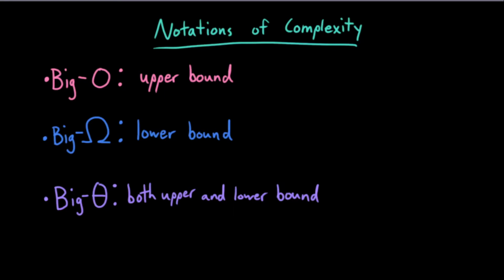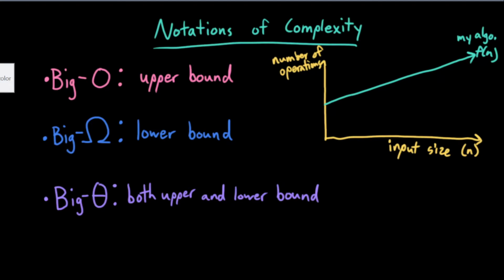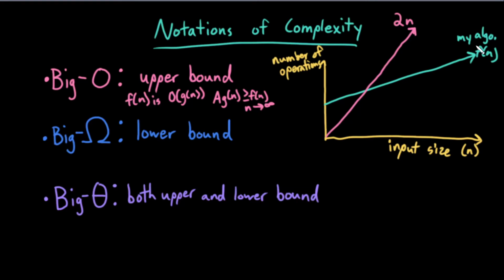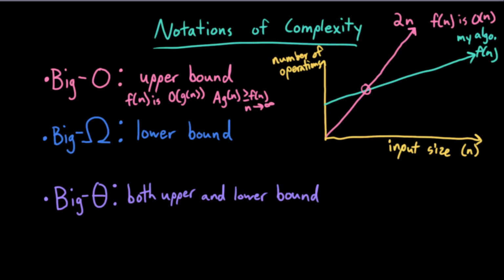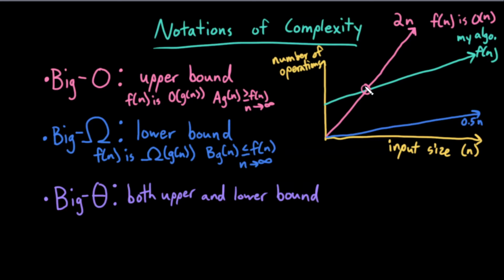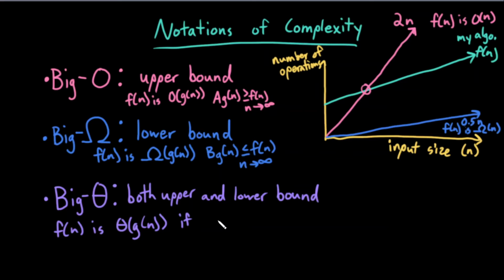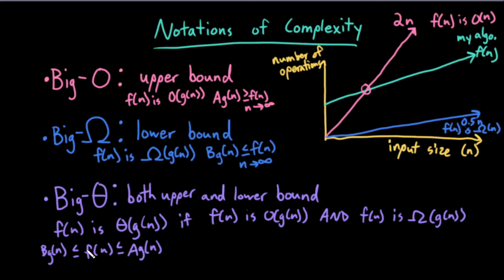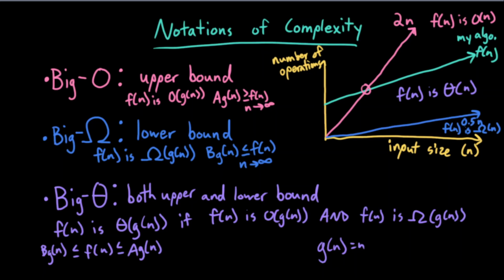Advanced Data Structures: Notations of Complexity